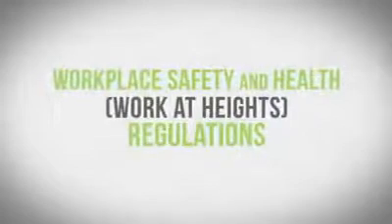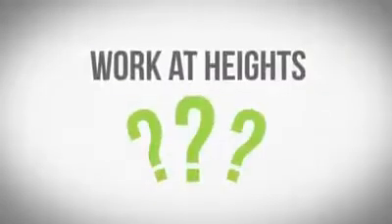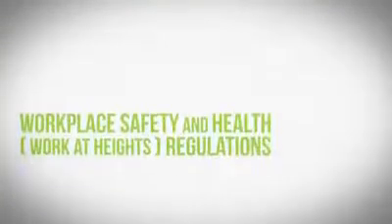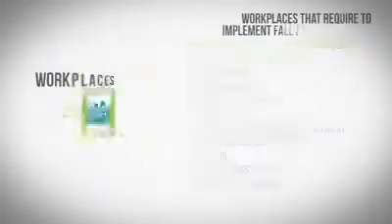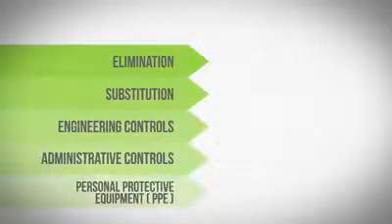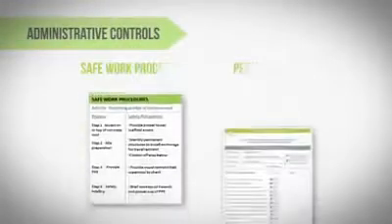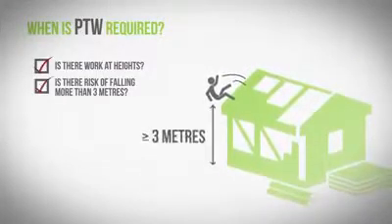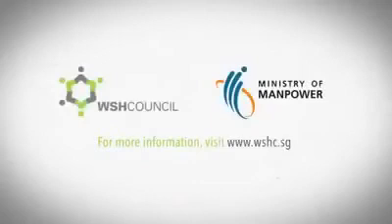fall from heights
Singapore's Workplace Safety and Health Council Work at Heights offering...for more on the alliance,